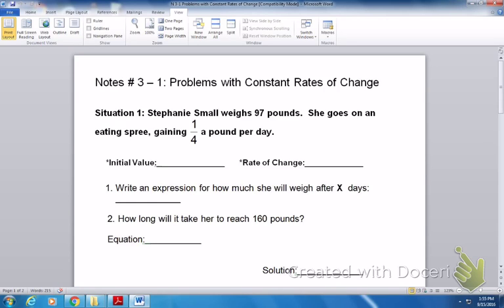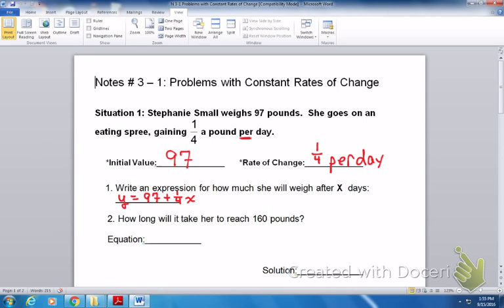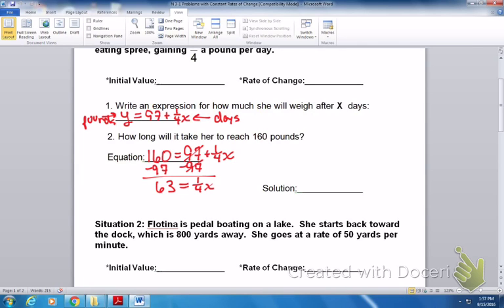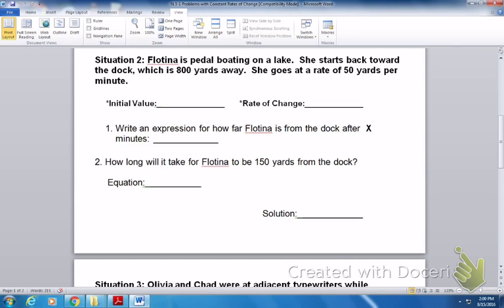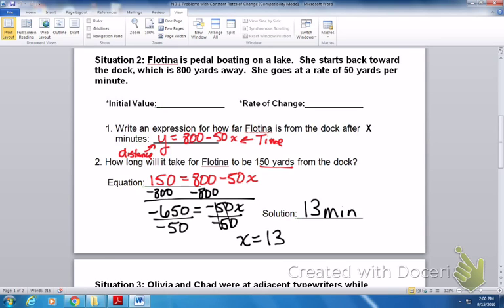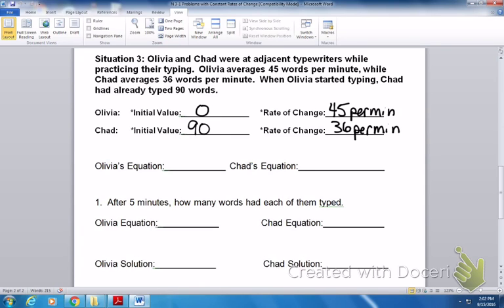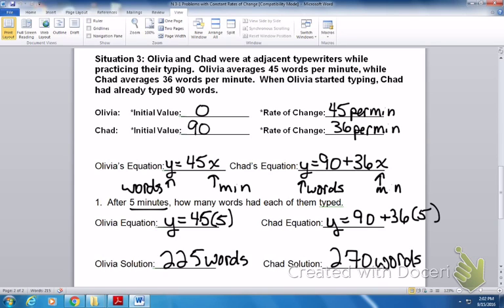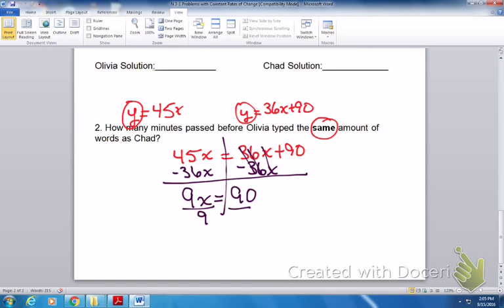Lesson 3 1